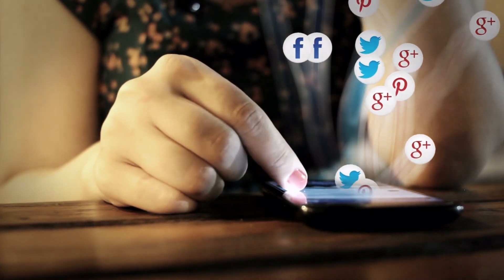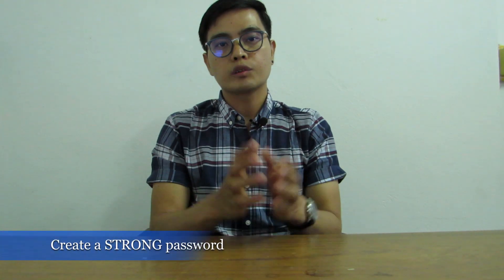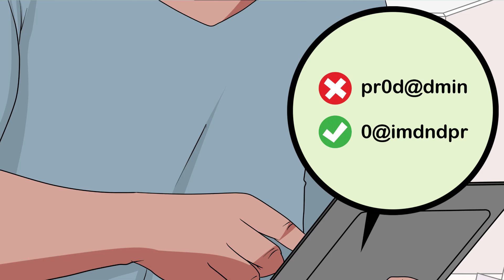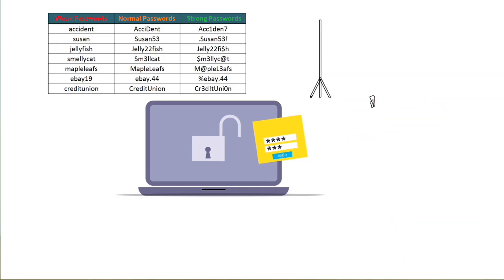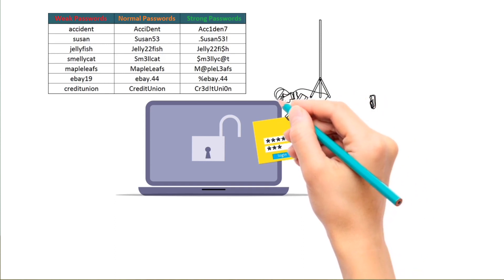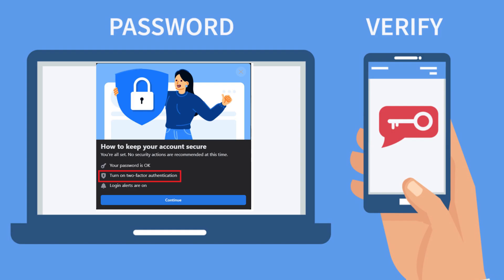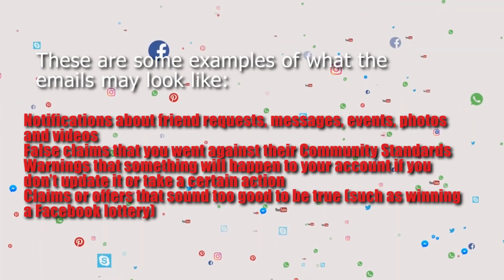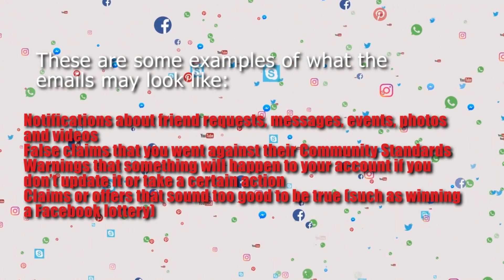ဘယ်လို ဟက်ကာ အန္တရာယ်မှ ကာကွယ်ဖို့မလဲ How to prevent Cybersecurity risk from hacking? Tips/Tricks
ဟက်ကာ အန္တရာယ်မှ ကာကွယ်ဖို့ ဗီဒီယိုကို ကြည့်လိုက်ပါ။

How to prevent Cybersecurity risk from hacking? Tips and Tricks.
Ways to protect your personal information online and avoid identity theft.

If you have any questions or comments, please leave them down below, and I'll do my best to get back to you. Your feedback is always appreciated.